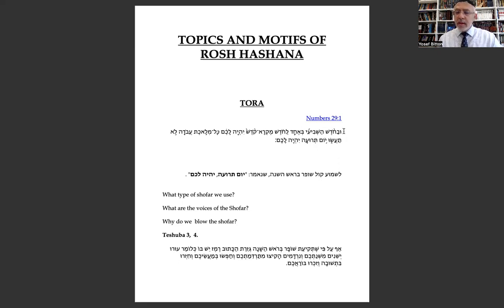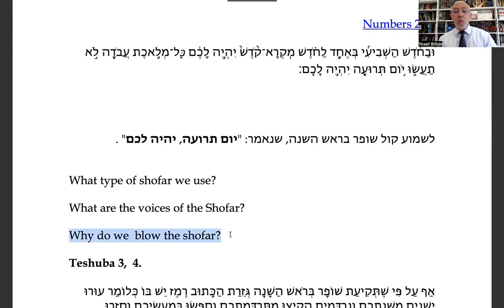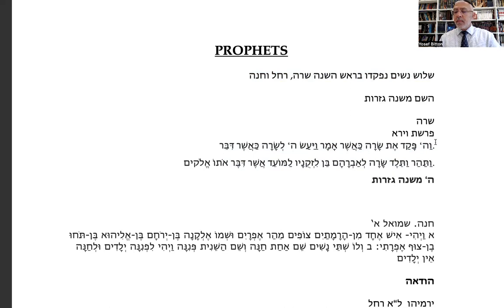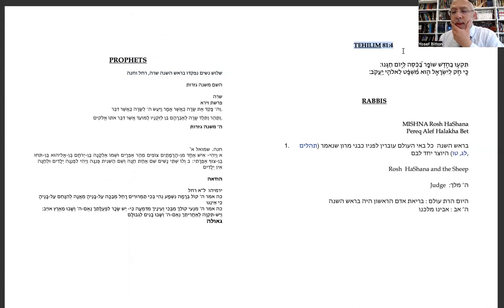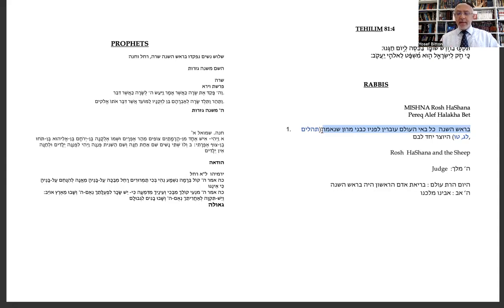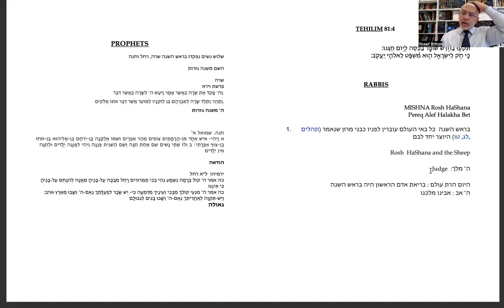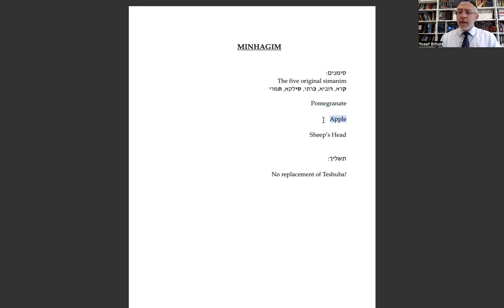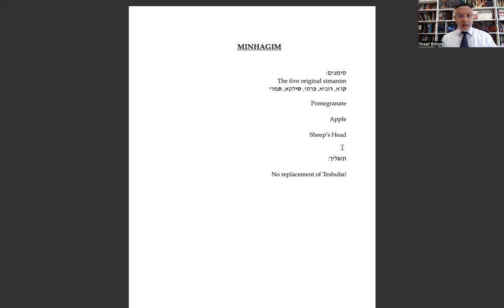ROSH HASHANA CLASS FOR SCHOOL TEACHERS: Resisting Misplaced Priorities